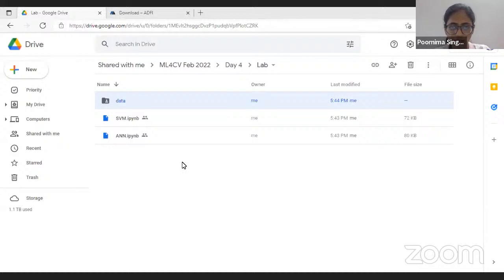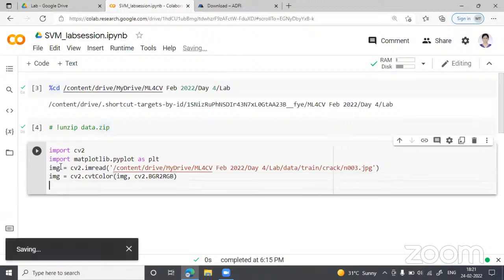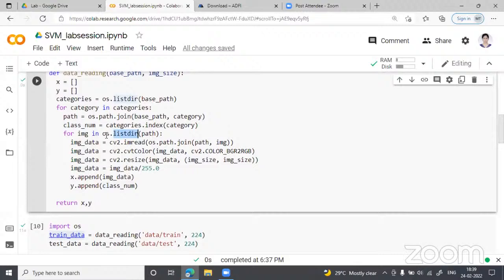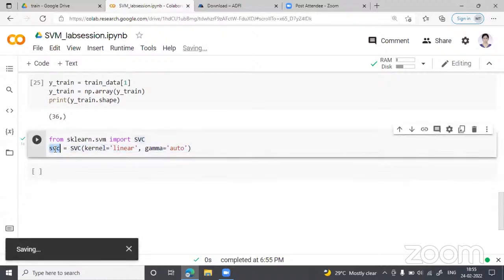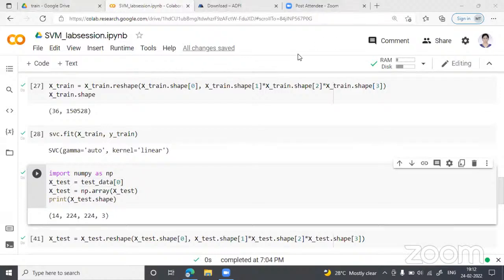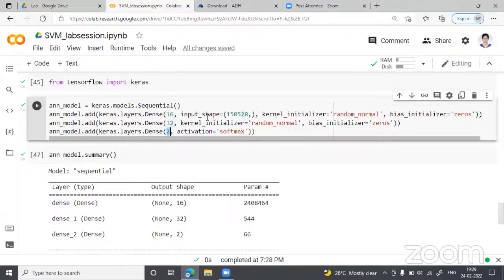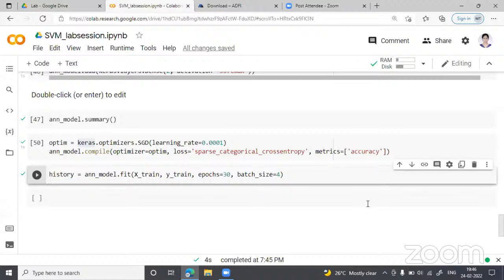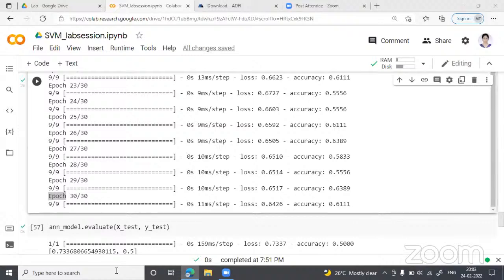Classification using SVM and NN by Ms Poornima Singh